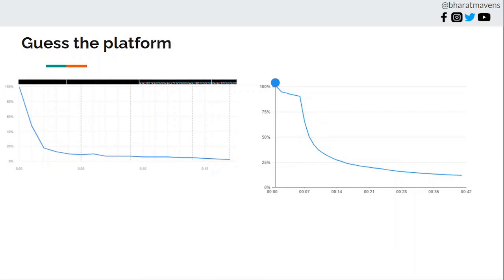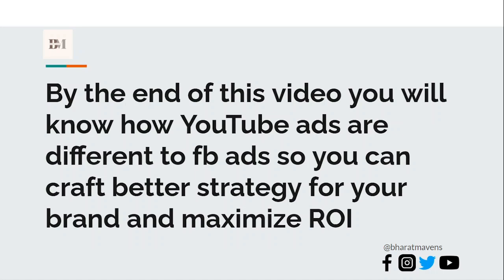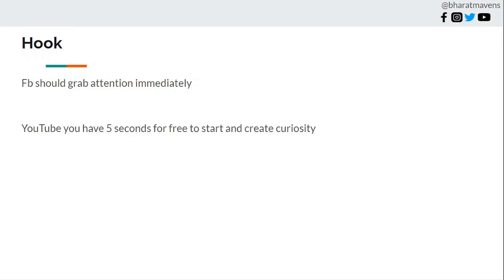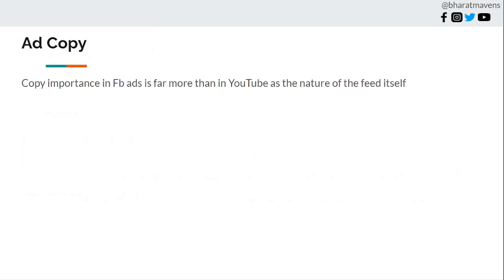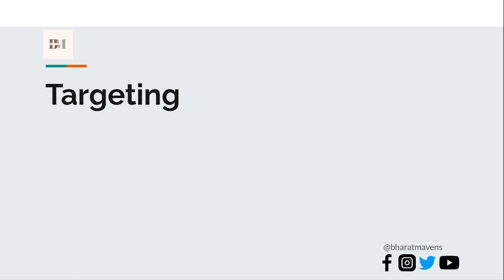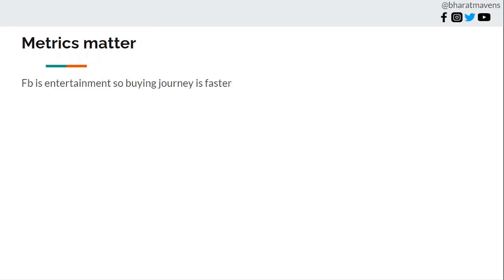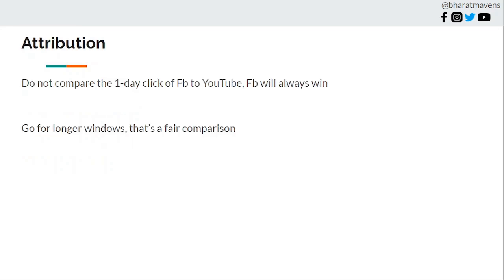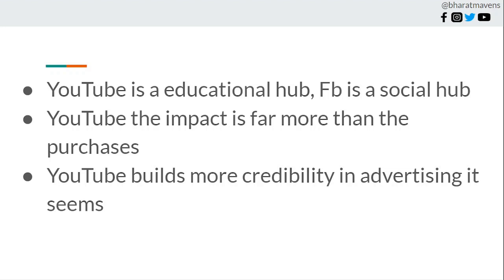YouTube ads vs Facebook Ads | How to Make YouTube Ads Work For Ecommerce Brands - Full Strategy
Hi,

 This is Kanish from Bharat Mavens - A eCommerce Growth Agency
Free resources

We help eCommerce brands with
- Performance marketing on Facebook, Instagram & Google
- Creative direction for ads
- Conversion Rate Optimizations audits of website
- Retention marketing via email, WhatsApp

Want to work with us? (Strategy + Execution or we also offer just consultation which your in-house team can execute)